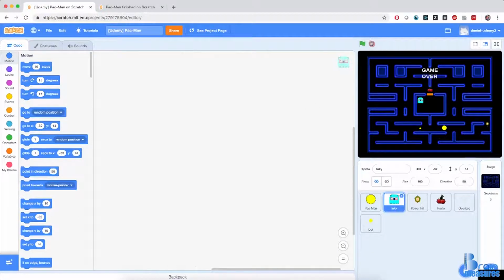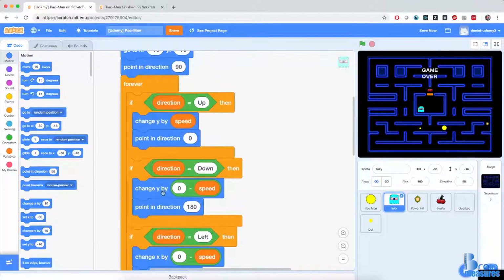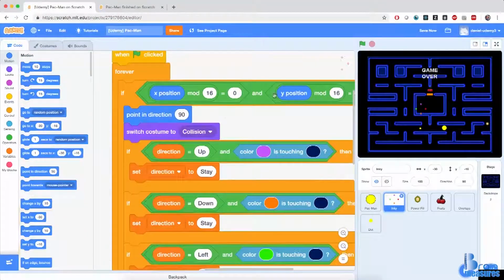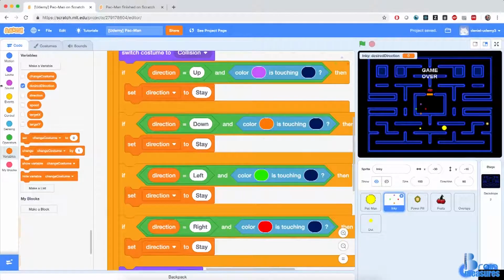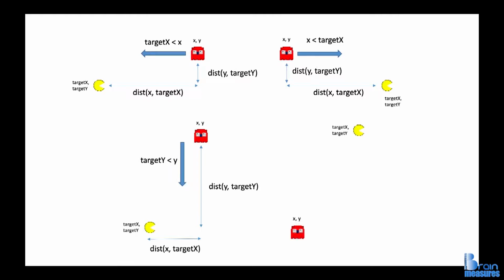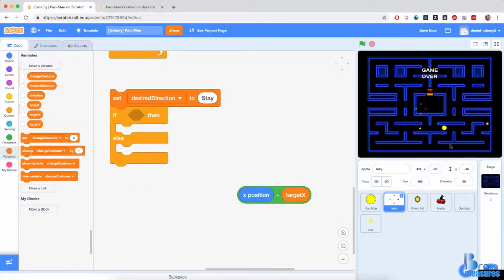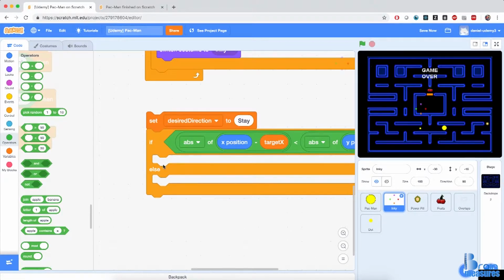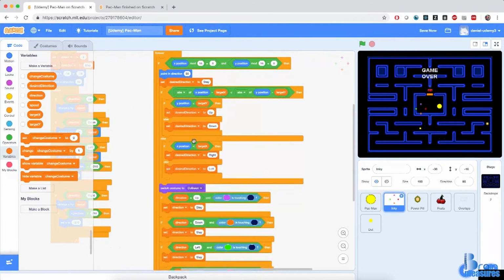Section 6 Pac Man 32 Inky the Ghost Moves By Itself mp4